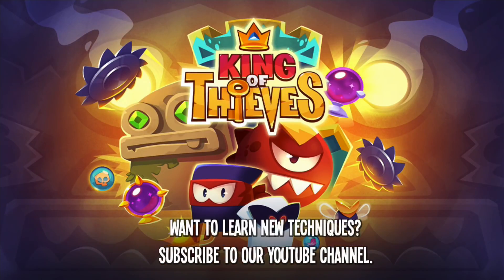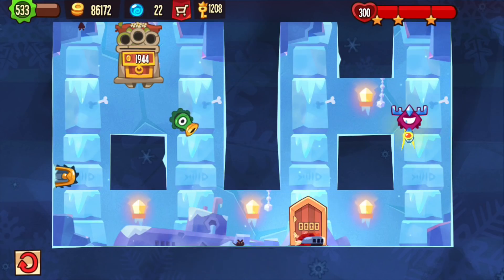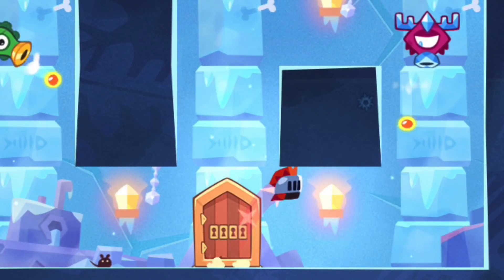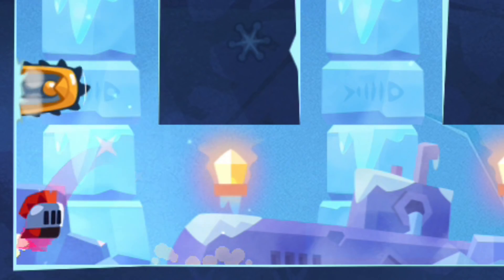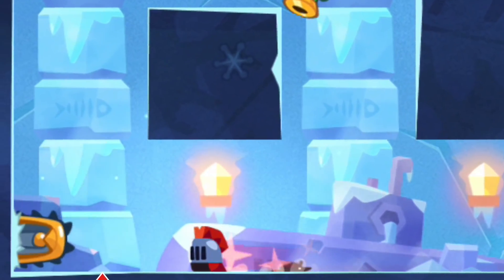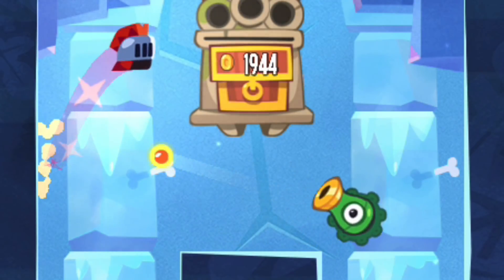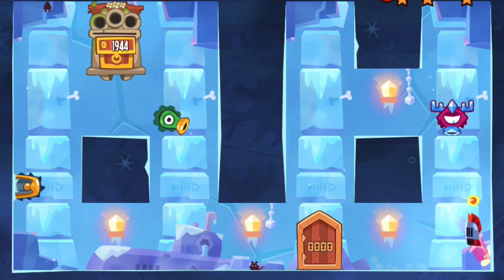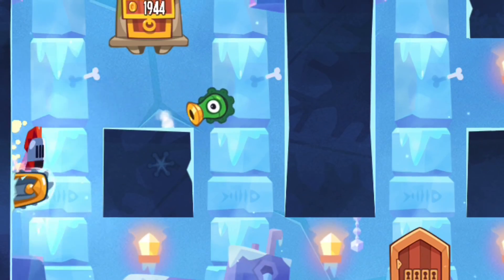King of Thieves - Base 93 Warder & Bloodhound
Thanks to Sh33pnik for this layout - for King of Thieves base / dungeon numbers and more traps,